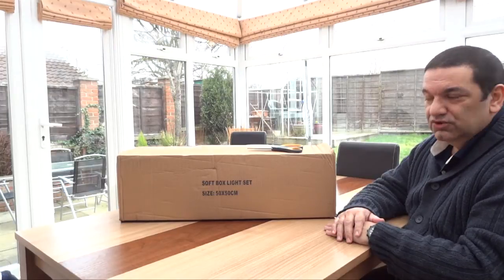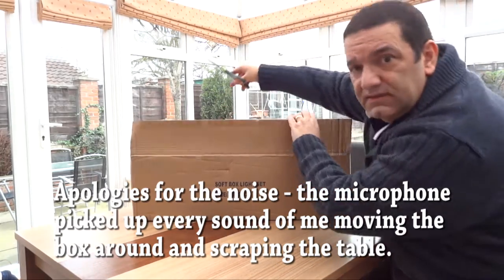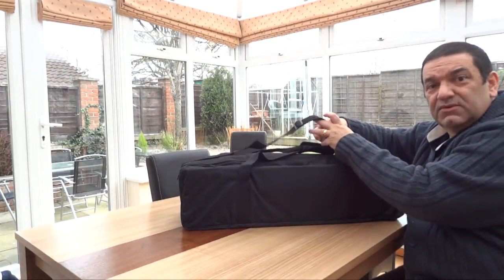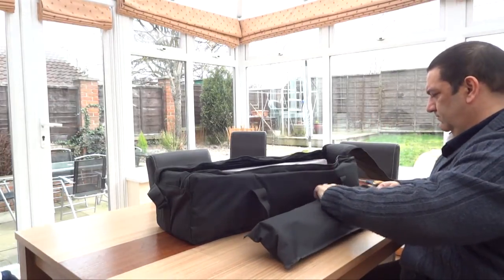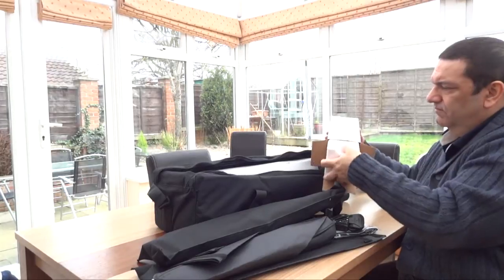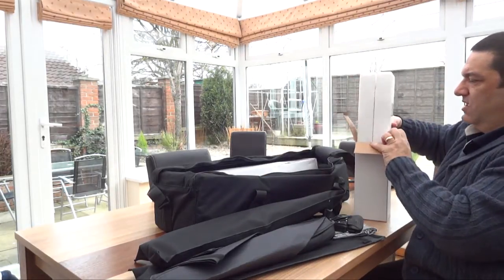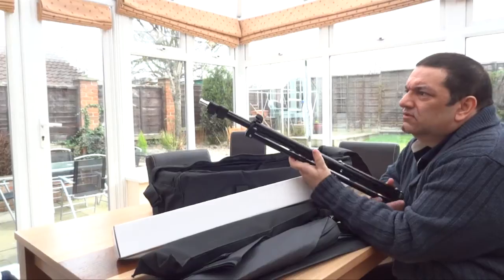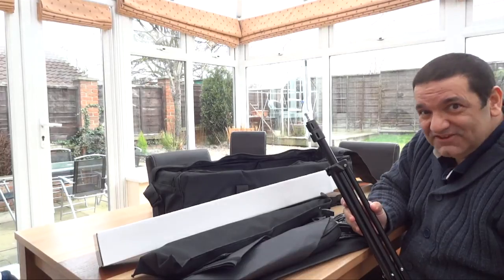Cheap Continuous Video Light Kit Unboxing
I bought a very cheap (as in very cheap) continuous lighting kit to help me make my YouTube videos. This is the unboxing, showing you what you get for about £59 ($92).

I got this from eBay and it arrived the day after purchase, so no complaints there. I have no idea what the dirt was on the case - it looked unpleasant, but at that price I suppose I can't expect perfection. If the unit works well (tested in the next video), that will be good enough.

If you search for this in ebay:   "2 x 55W Studio Continuous Lighting Kit Flash Softboxes"  you should find something similar.

There are a ton of sellers selling this kind of lighting kit and as I mention in one of the comments below, I think a lot of them will be really "additional" accounts running from a single supplier.  That's my guess, anyway.